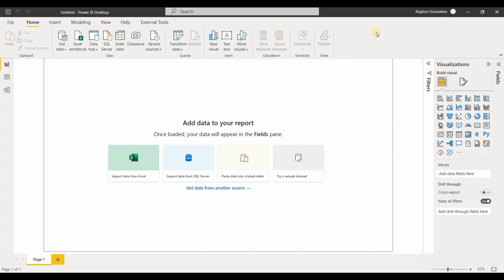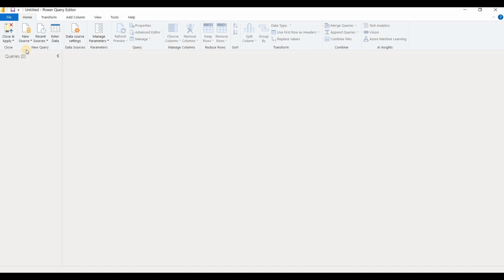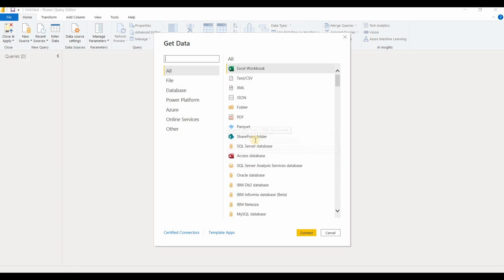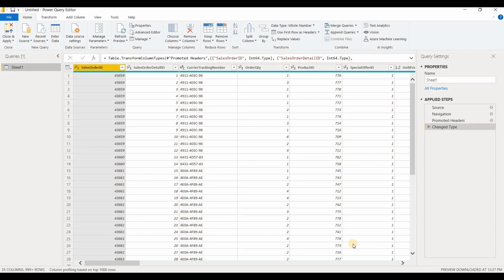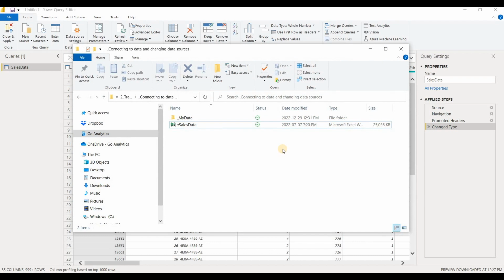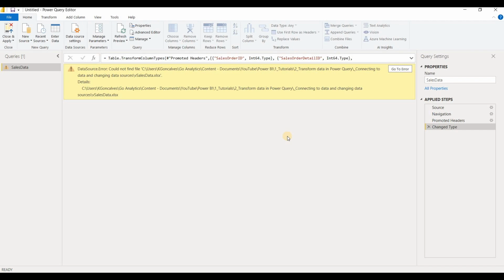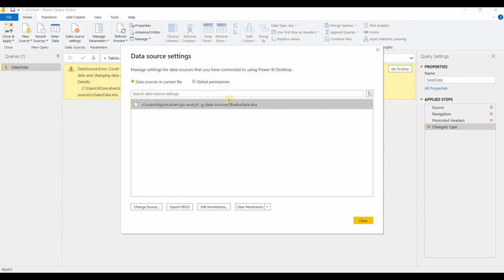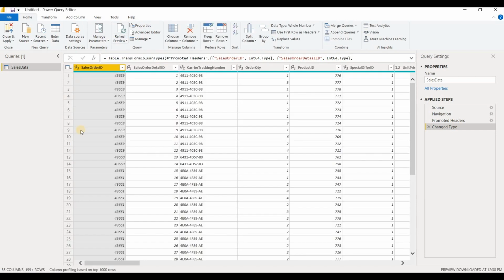Power Query 101: Connecting to Data Sources and Handling Data Relocation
In this video, we explain how you can create new queries to connect to all your data sources from inside the Power Query Editor in Power BI and how to handle relocation of your data files.

Are you tired of jumping through hoops just to connect to all your data sources? Well, have no fear! In this fun and informative video, we'll show you how to create new queries and connect to all your data sources directly from the Power Query Editor in Power BI. Say goodbye to that extra step and hello to instant data transformations and reshaping. Plus, you'll be able to easily see all your queries and work with them before loading them into the data model - it's a game changer!

But wait, there's more! We'll also show you the quick fix for when those pesky flat files decide to move locations and give you an error (DataSource.Error). No more frustration, we've got you covered! So sit back, relax, and let us take you on a journey of seamless data connection and relocation in Power Query.